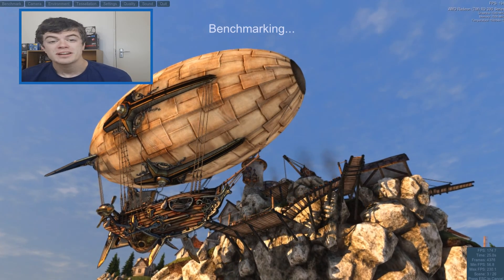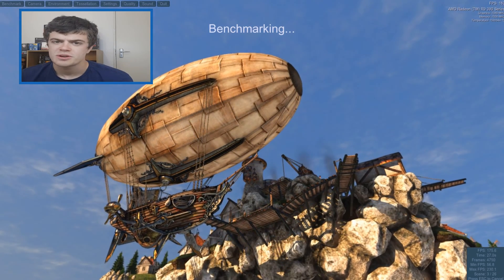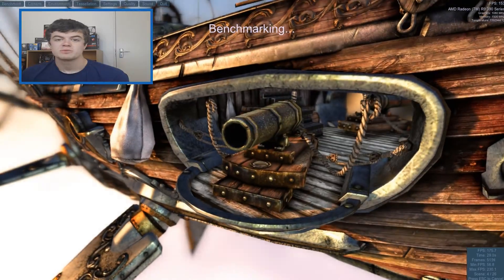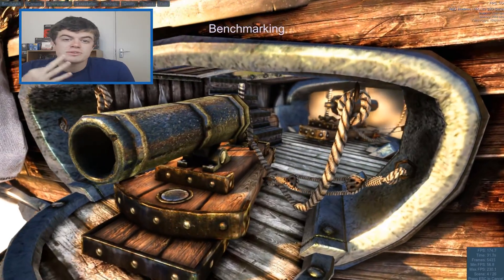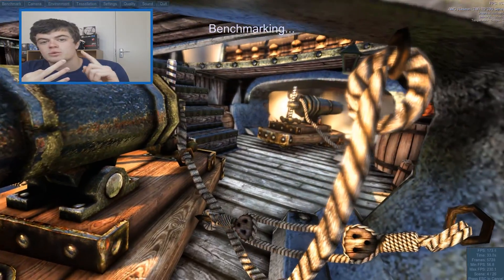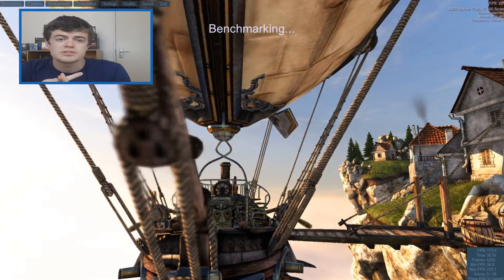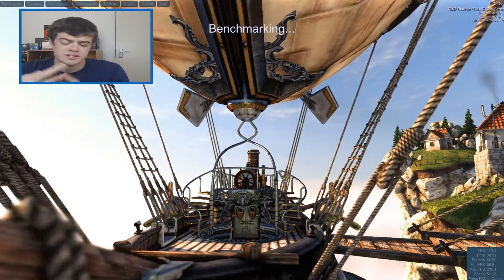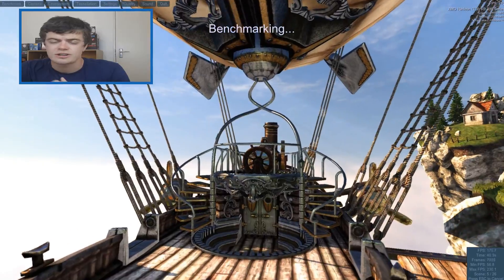Dual R9 390X Over Clock Benchmark Heat Test 4K (Heaven Benchmark 4)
I recorded three separate runs and over laid the information so you could judge for your self, but the biggest surprise of this was how a slight under clock to achieve significantly lower temperatures for a marginal compromise in performance!

My set up:
Intel 4790k (i7 4.0ghz)
MSI R9 390x's (crossfire)
Corsair RM 850 PSU
Corsair 450D
Corsair vengeance ram 32gb
Transcend 250gb SSD
Cooler master TX3

All Aboard.